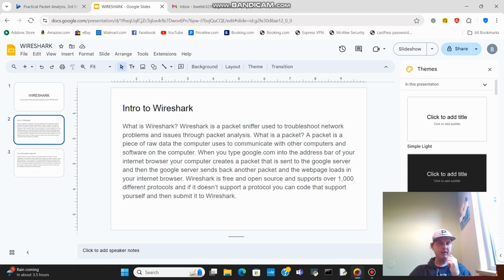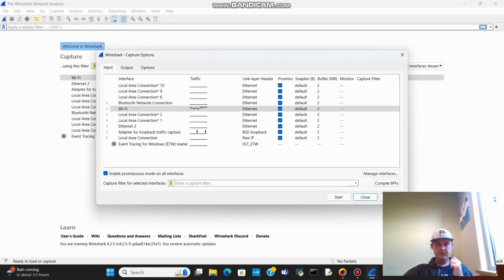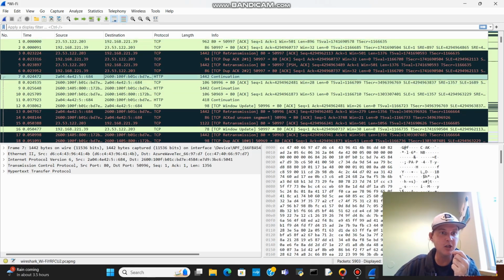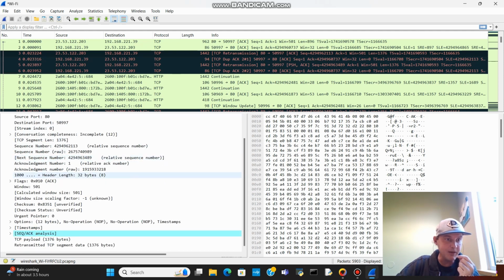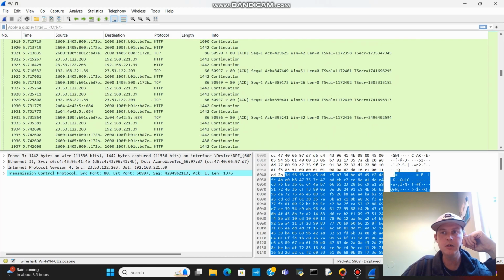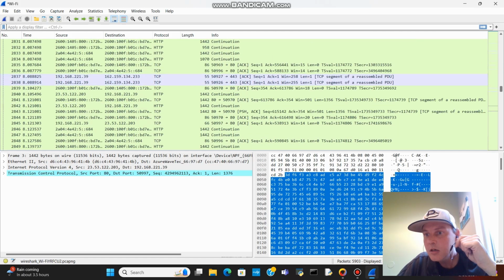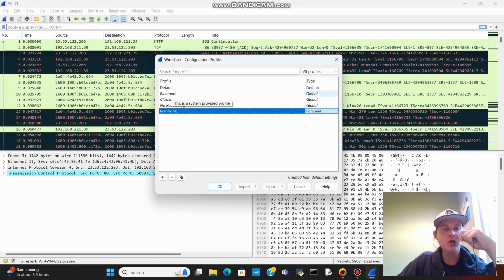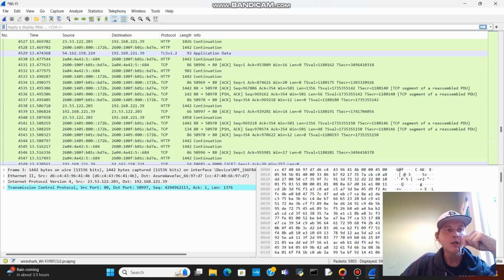WIRESHARK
Troubleshooting networks with Wireshark.